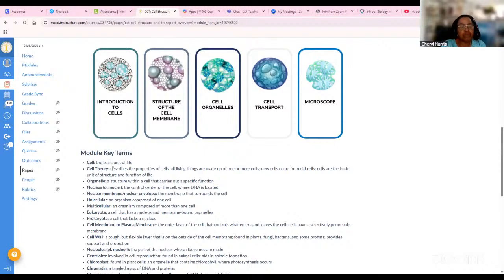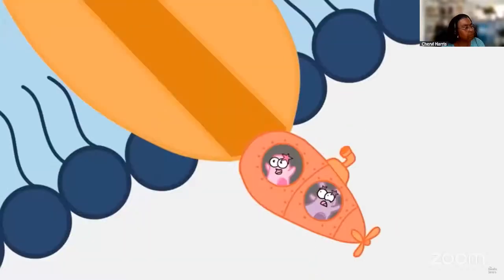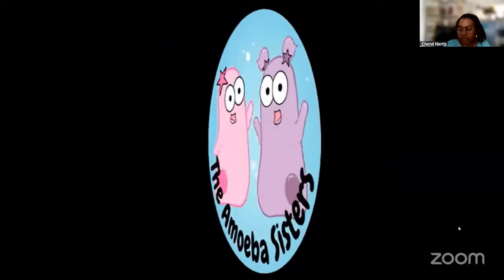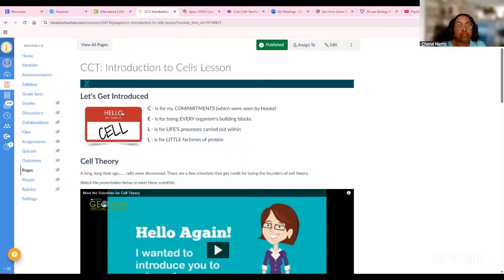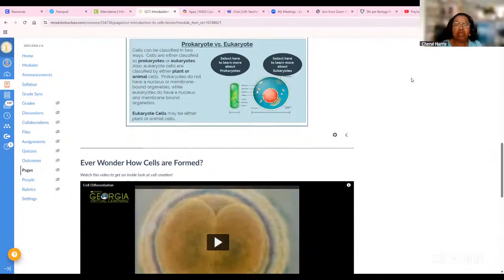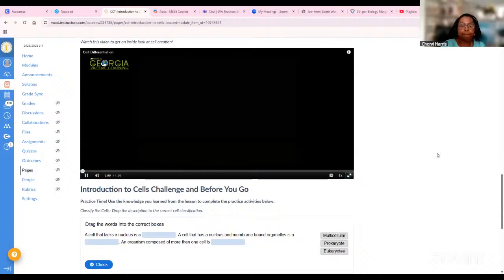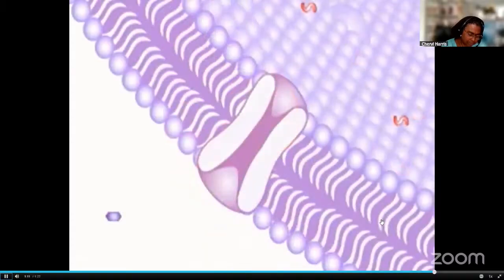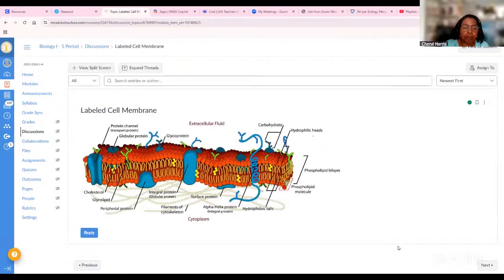Ms Harris's Zoom link